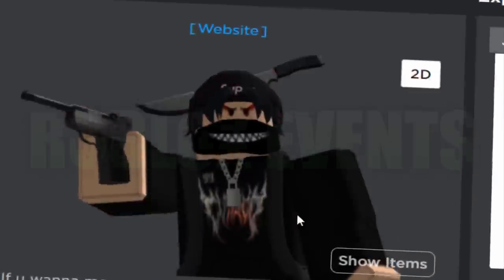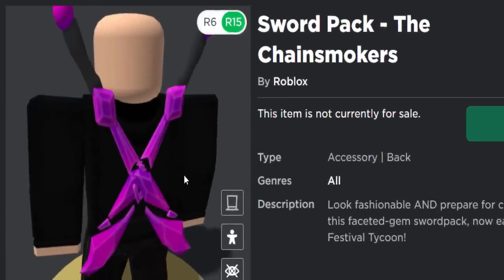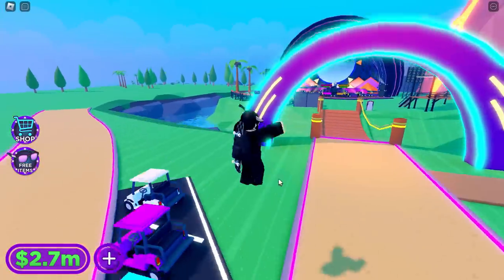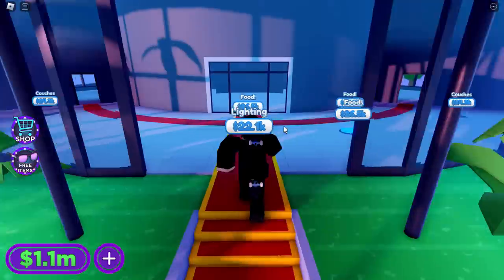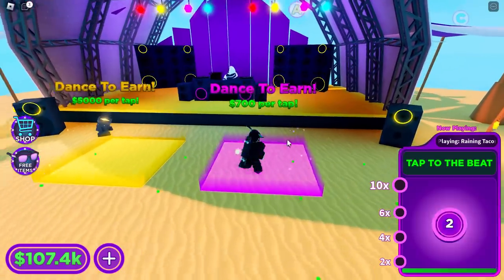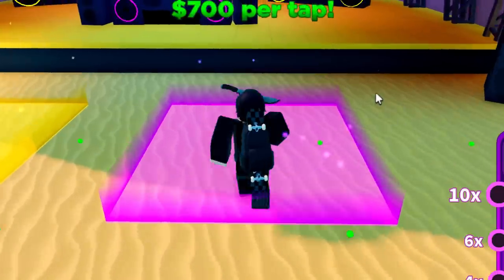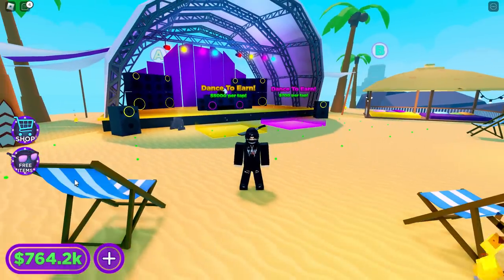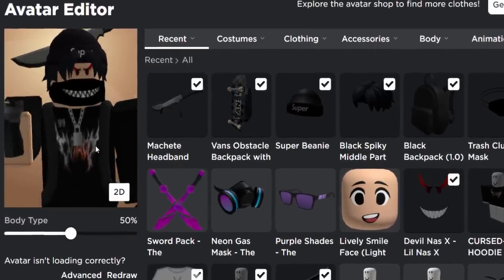FREE ACCESSORY! HOW TO GET Sword Pack - The Chainsmokers! (ROBLOX Festival Tycoon Event)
In this Roblox events video I’ll be showing you guys how to get a free avatar back accessory called the Sword Pack, from the Chainsmokers Festival Tycoon event game! To get this you need to complete most of the Tycoon then you need to dance at the beach DJ booth to get 500k points.